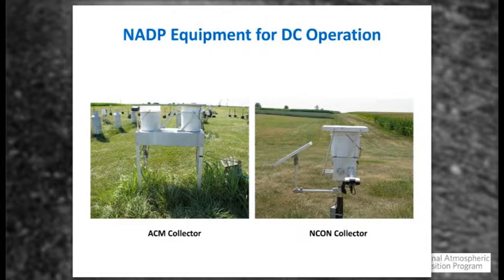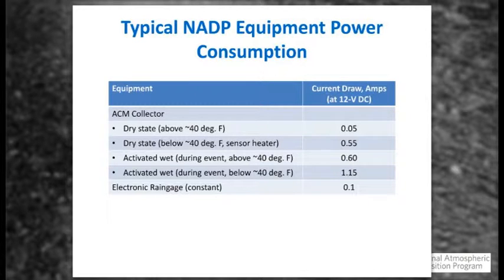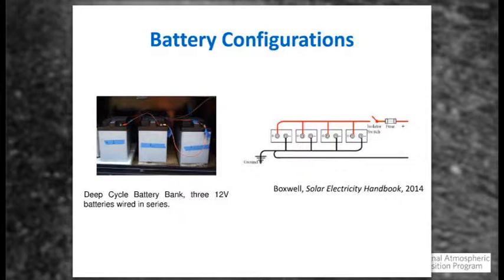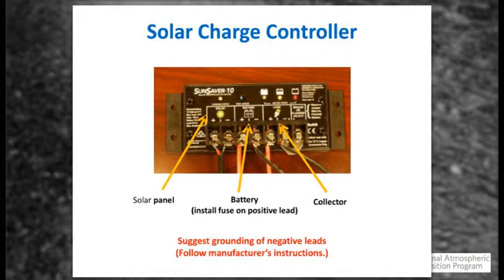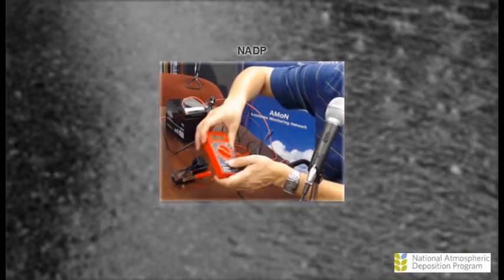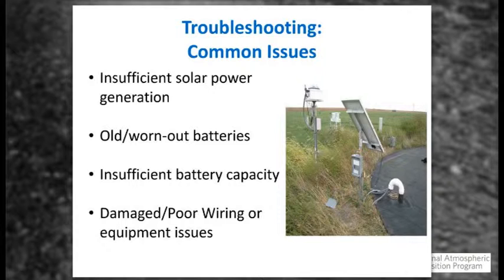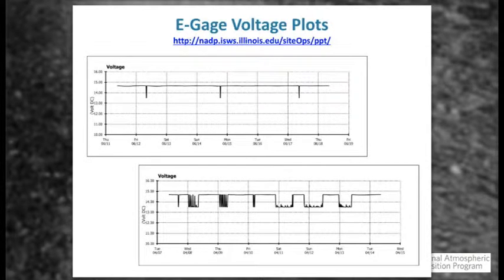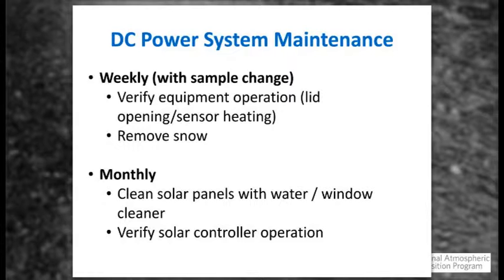You and Your Solar Panel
National Atmospheric Deposition Program/National Trends Network (NADP/NTN) Training Video made on July, 22, 2015. This training video focuses on NADP precipitation sites power systems.